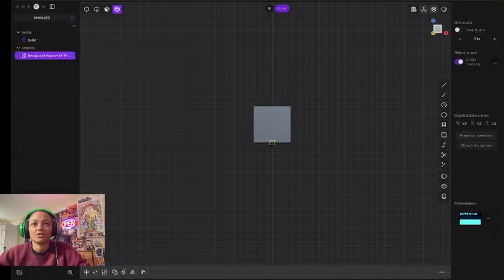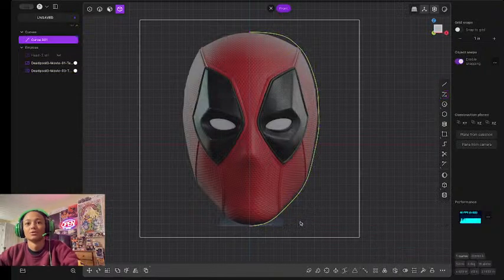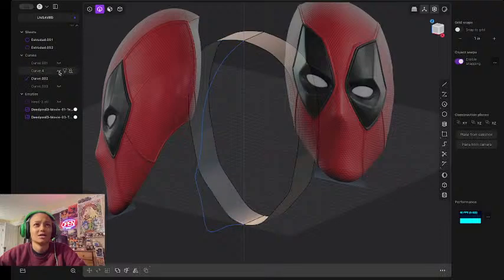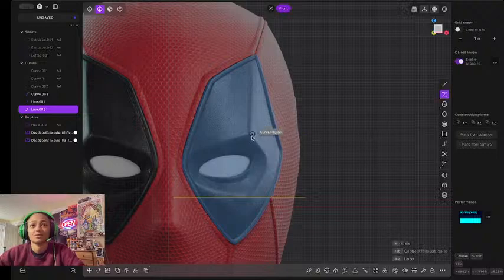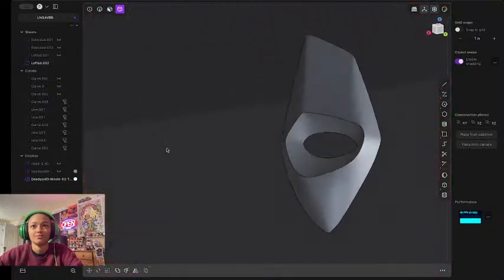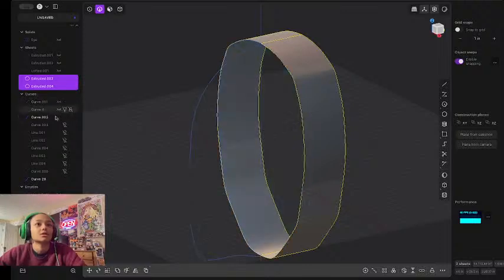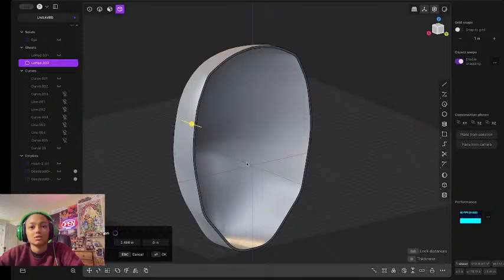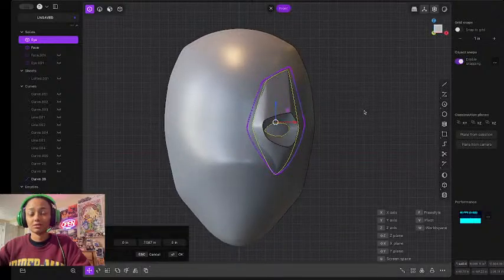Designing DEADPOOL on Plasticity!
What's up, Nerdians? This is your host, tigereycosplay, coming at you! I'm going to try and use plasticity to make a Deadpool shell! I was asked to do this in a comment on my hydrant video, so here you go! @colinmsmall